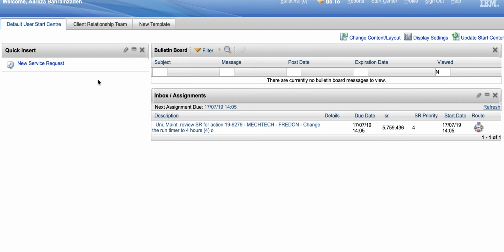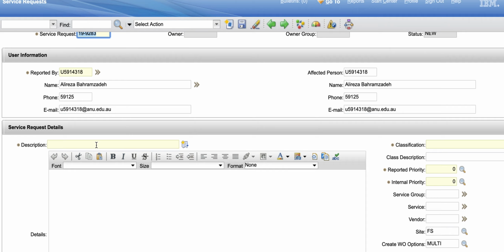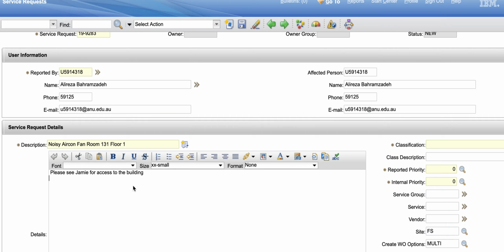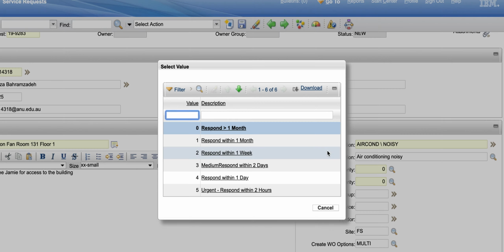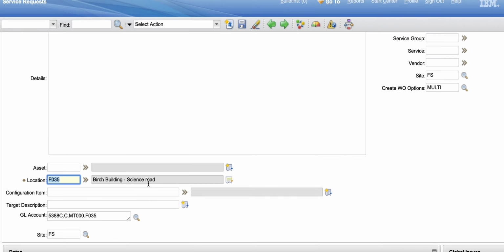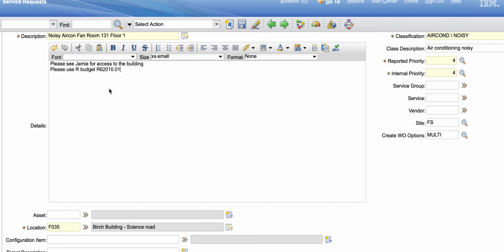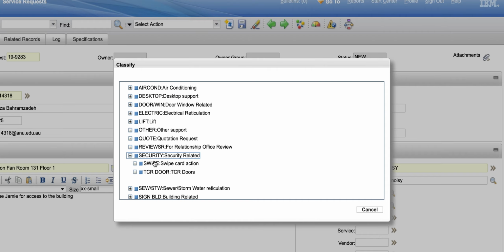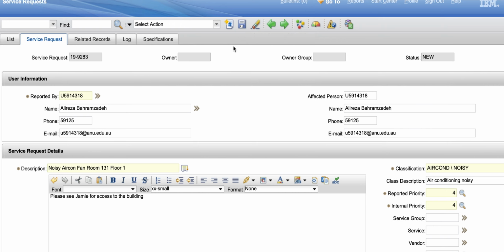Tutorial 01 - Submit Service Request through Maximo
This tutorial is about how to submit a service request in Maximo. This video provides all the knowledge that a building custodian at the Australian National University needs to submit a Service request.